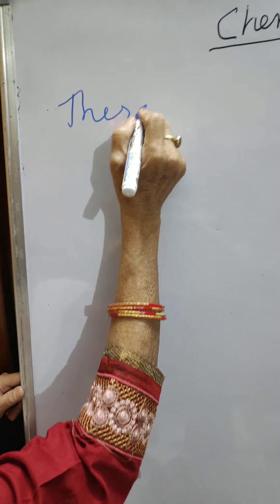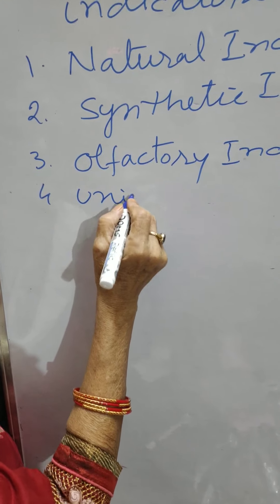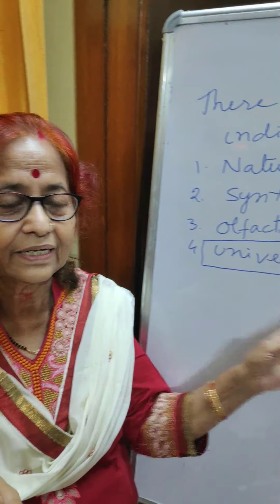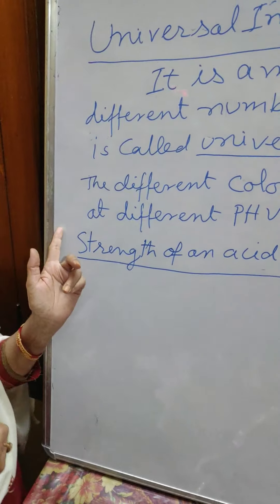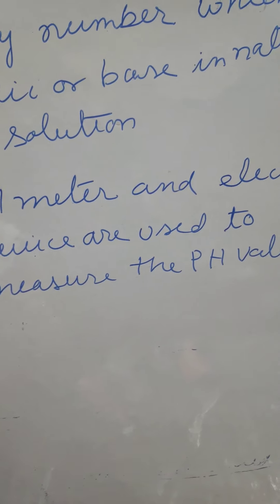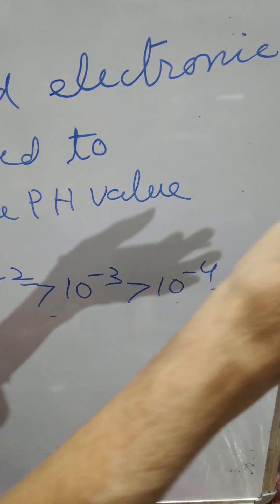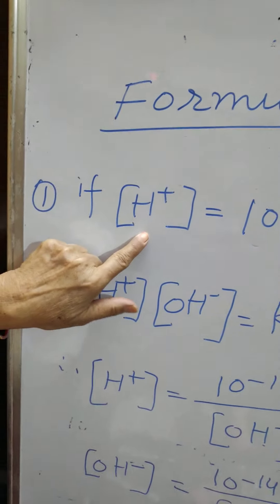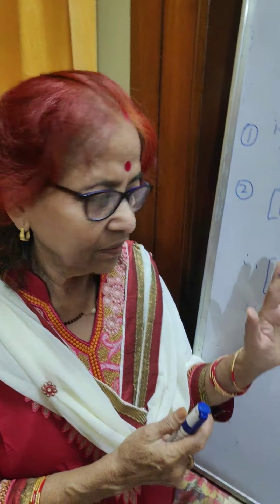Chemistry X Ch.2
Universal indicator